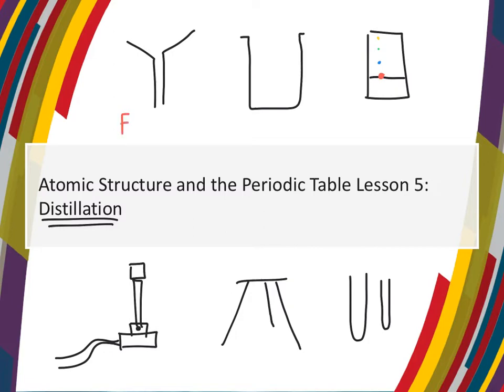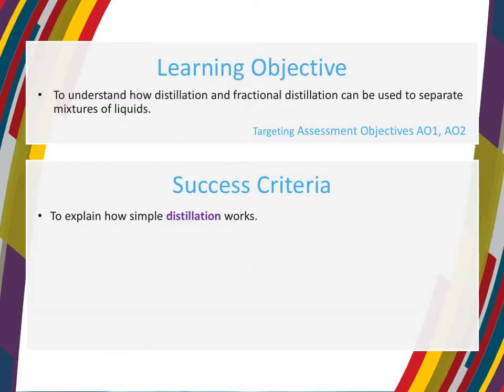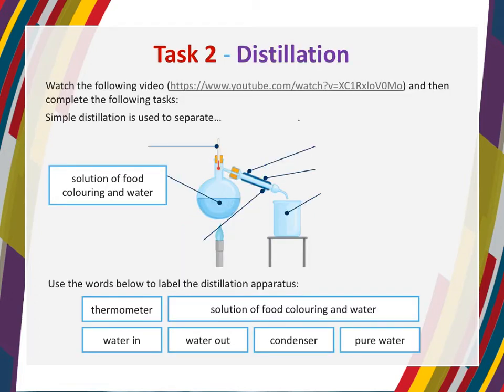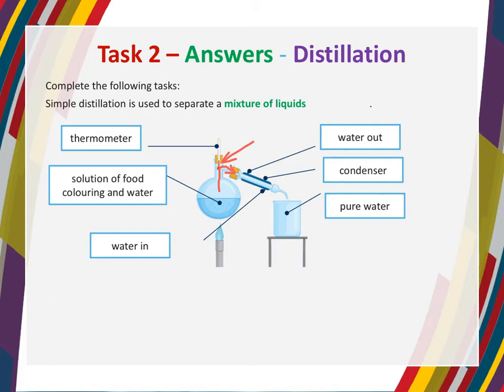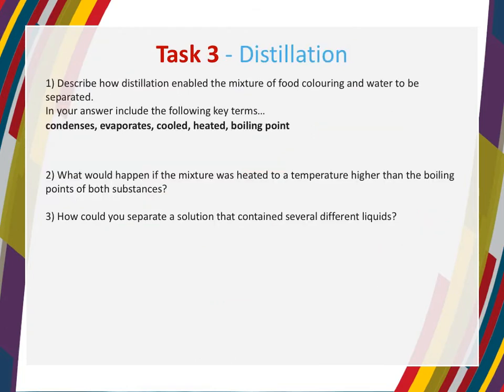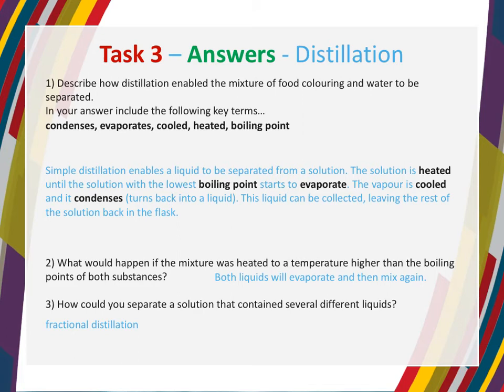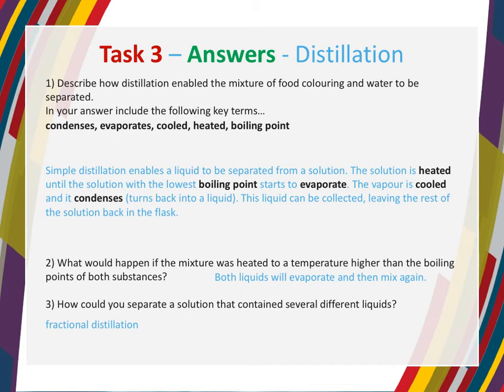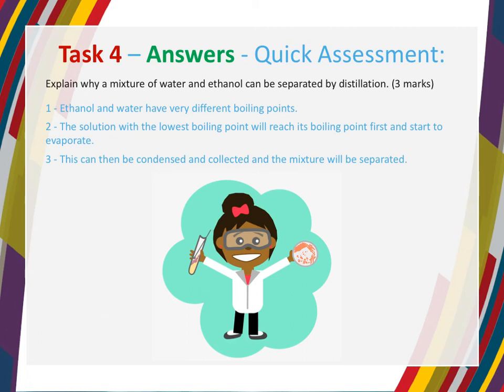C1a-5 Distillation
The 5th and final lesson of the Atomic Structure topic and our final separation technique. You will need to find your own resources on Distillation though as this is a recall lesson. Try the following...